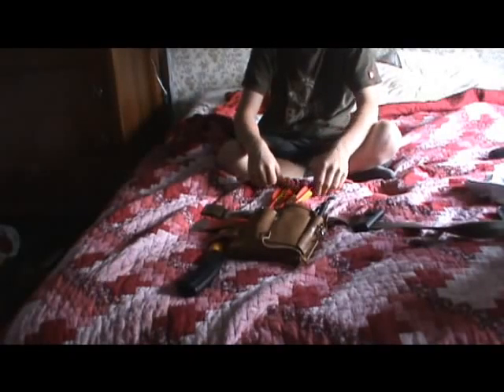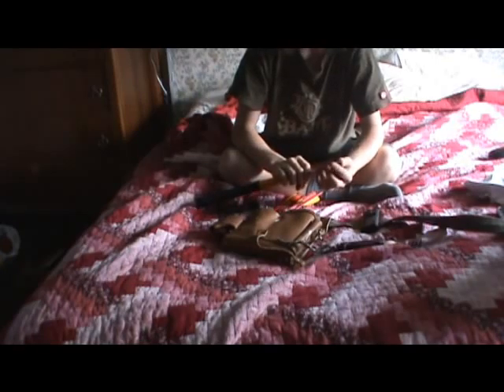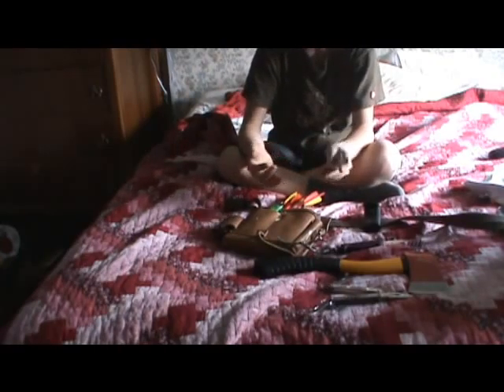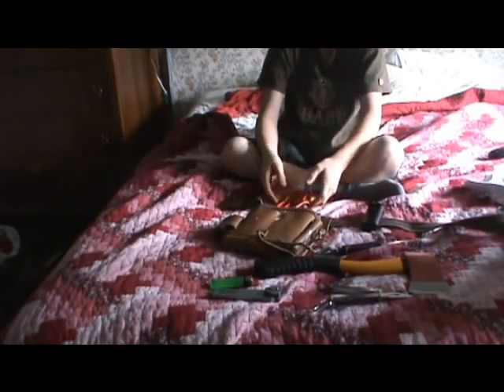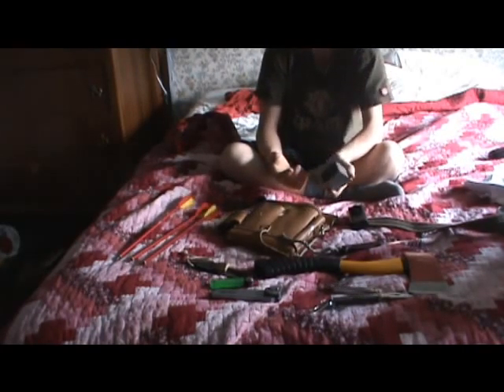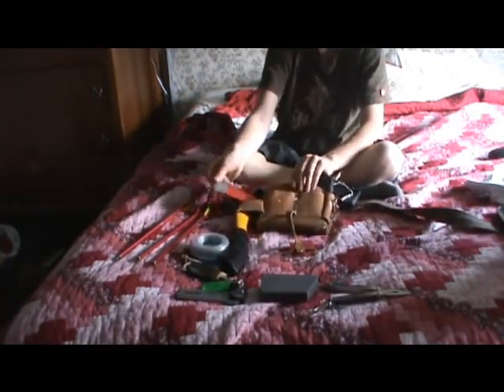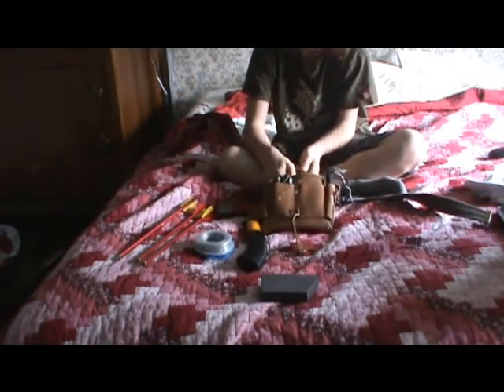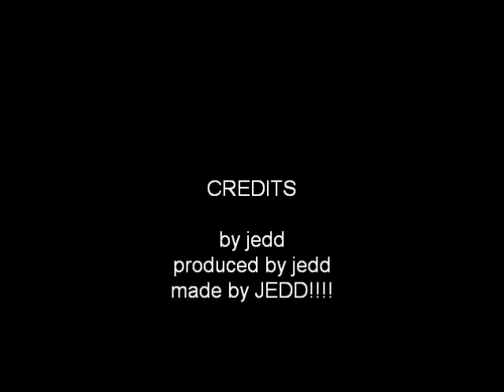my belt pouch review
$6.00 beltpouch review and carry